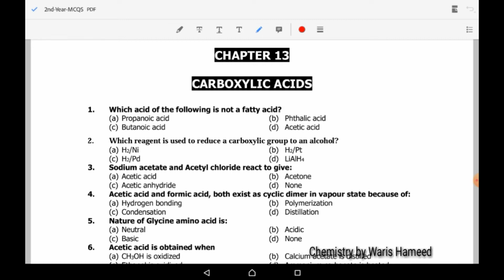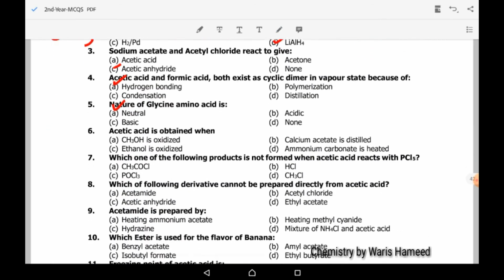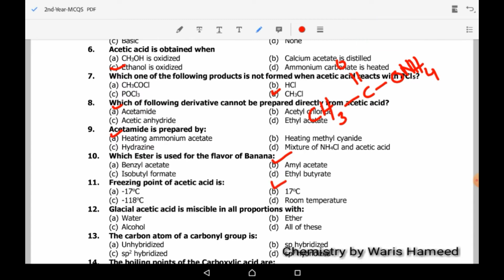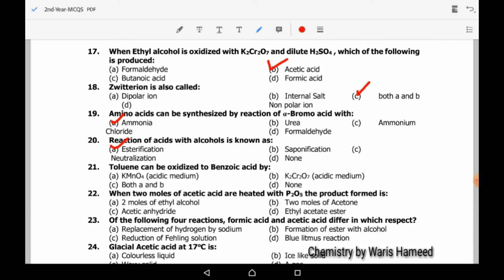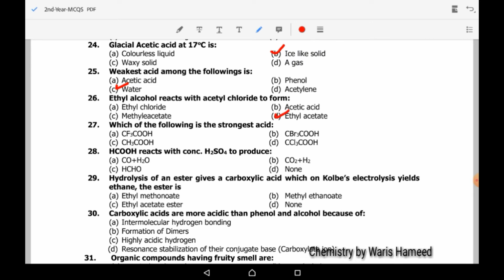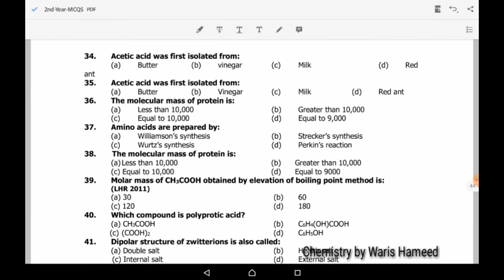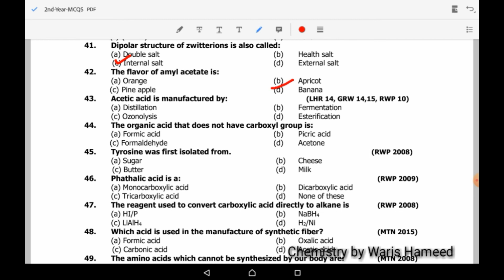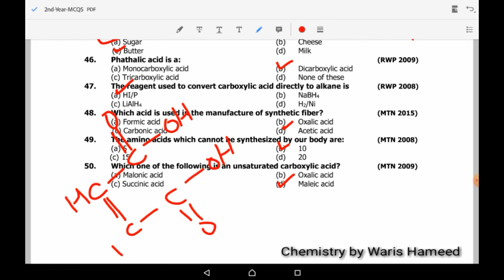Carboxylic acids | Chp 13 | MCQ's | 2nd Year Chemistry | by Waris Hameed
This video includes MCQs on carboxylic acid (2ndyear chemistry)
If you have any question regarding these MCQs don't hesitate to ask in comment.